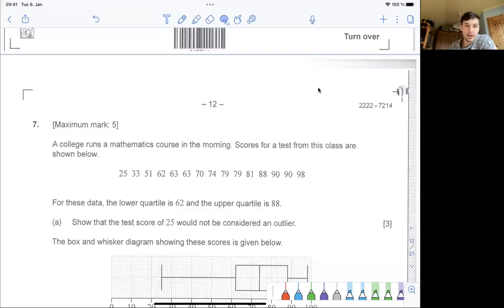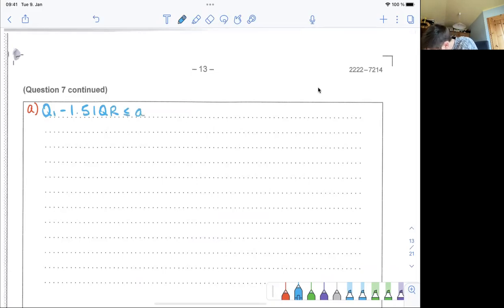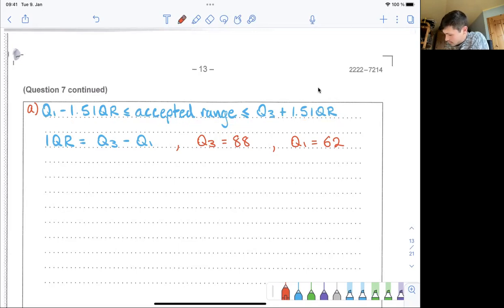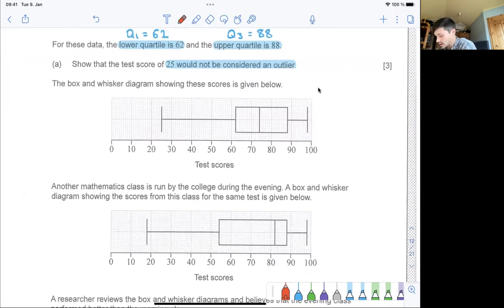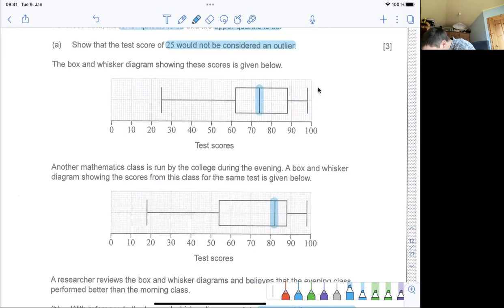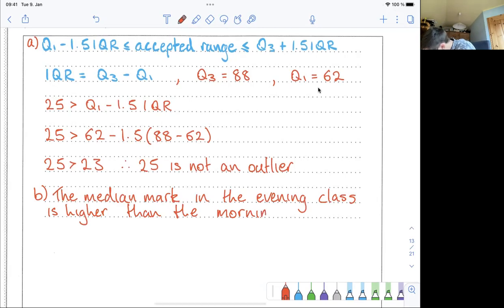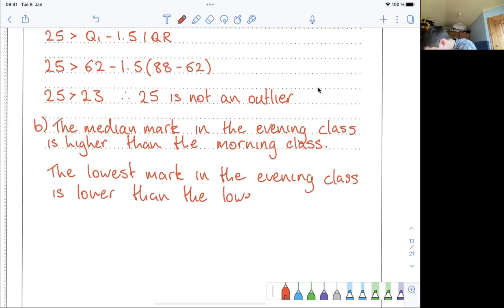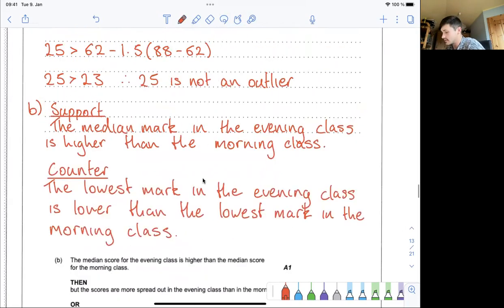Question 7 IB AI SL Paper 1 May 22 TZ2